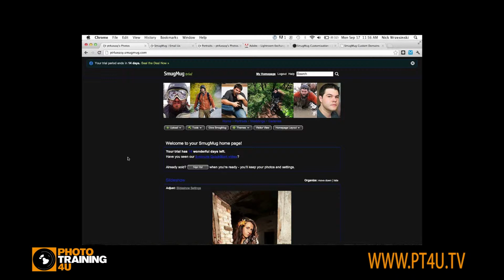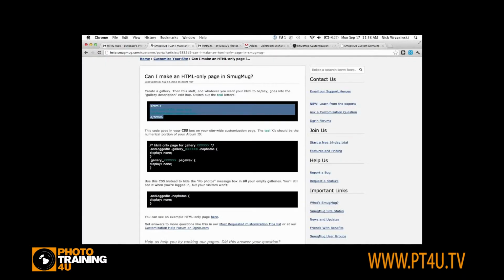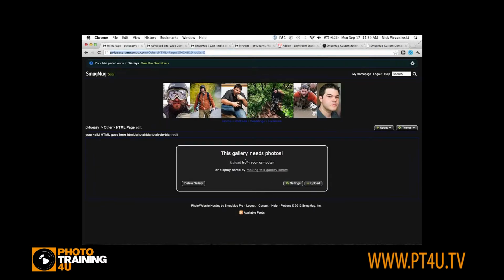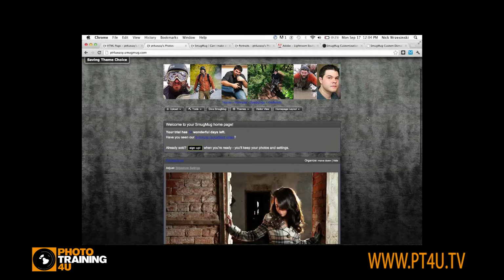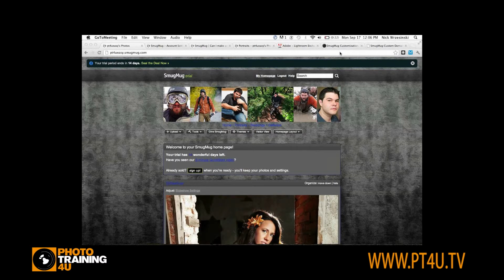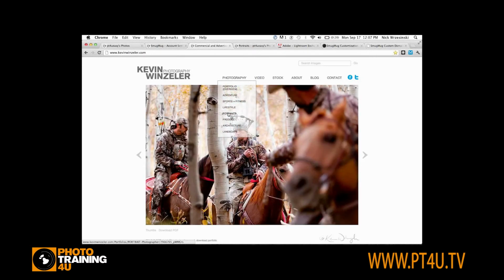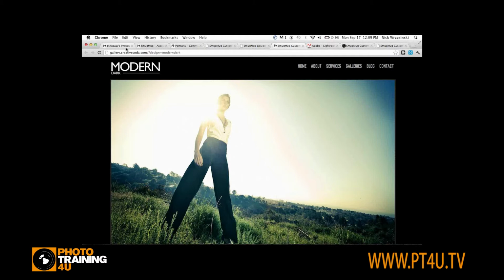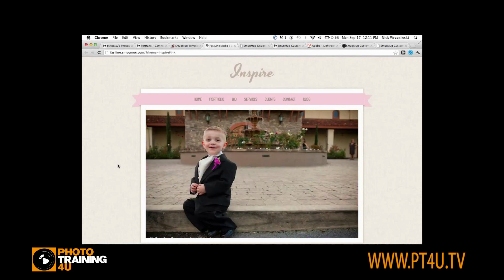SmugMug Webinar Series - Easy Customizer Part Four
In this last of a 4 part SmugMug Live Webinar Mark and SmugMug Hero Nick Wrzesinski talk about SmugMug Easy Customization within your SmugMug account. Nick starts with creating an account to show you what you can do from day one with your SmugMug account, looking at the easy uploader to the look and feel including the navigation and header bar creation, branding and styles ,

As well as touching on the Category, Sub- Category  & galleries, looking at the gallery settings and the security that can be applied to your images to make them as safe as fort Knox. Nick touches briefly on the advanced customization with css or html coding to add that little extra to your personalized SmugMug account.

In this series of SmugMug Live Webinars Mark Cleghorn is Joined by SmugMug Hero Nick Wrzesinski. Nick talks about some of the key features that SmugMug has to offer to the Pro Photographer as well as some awesome power tips to maximize your usability as a user.